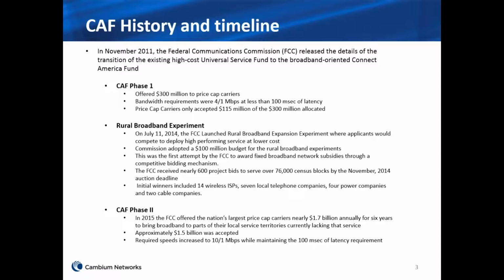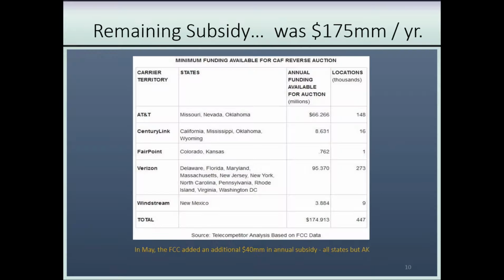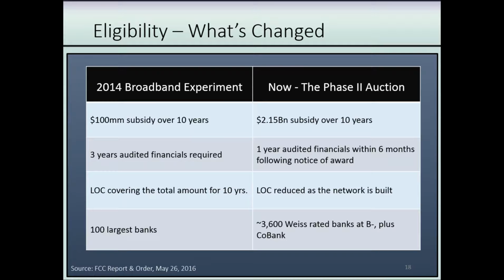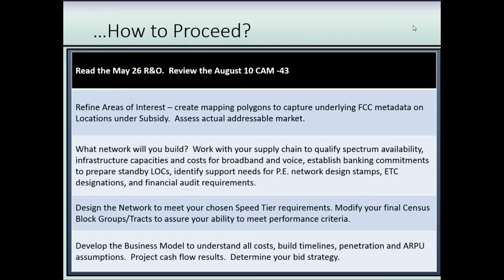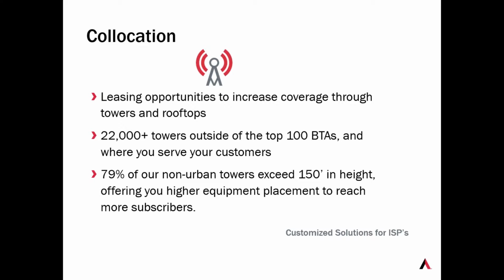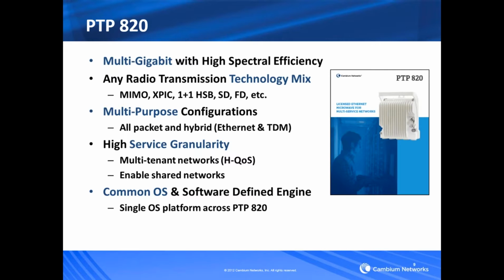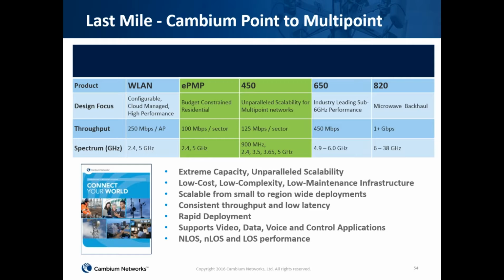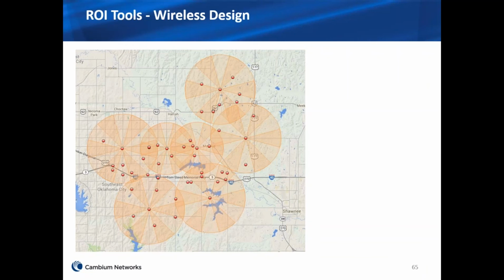Cambium Networks - CAF Funding webinar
Learn about how US CAF funding can be applied to wireless broadband networks.